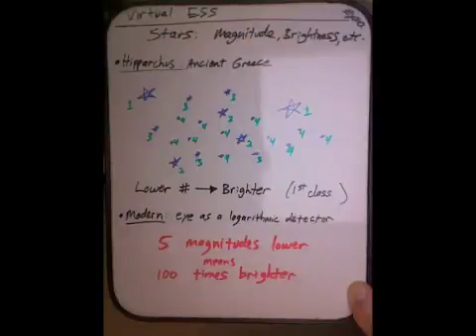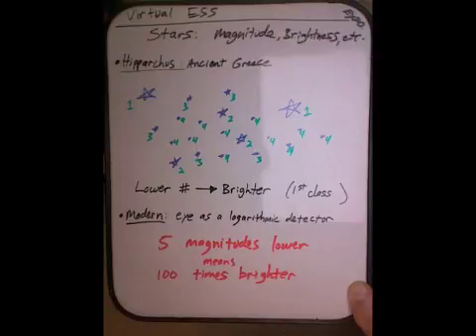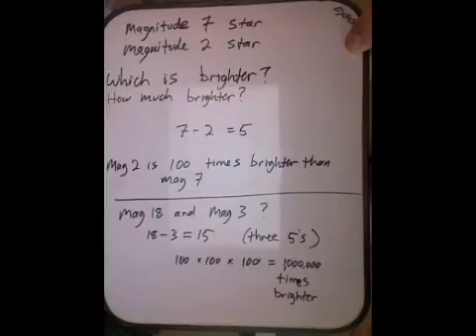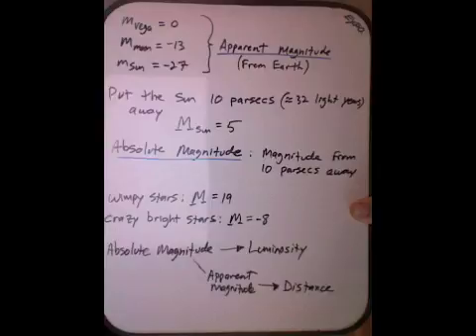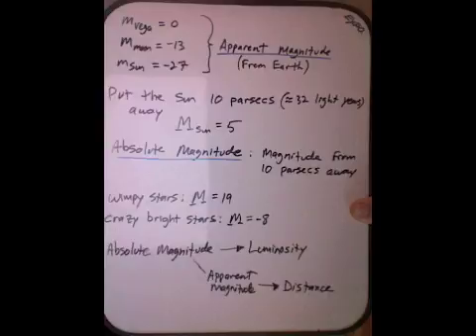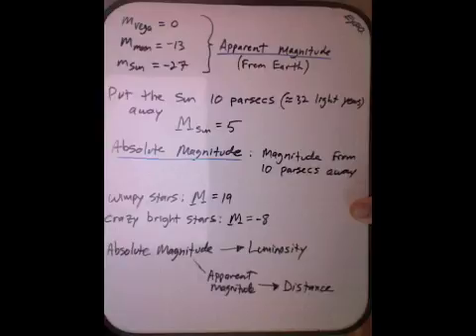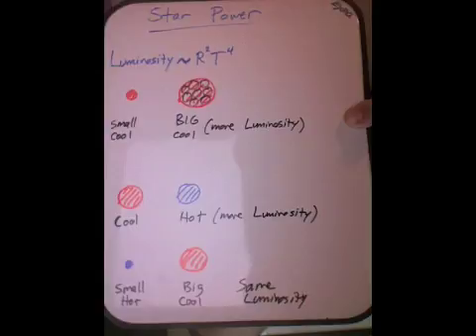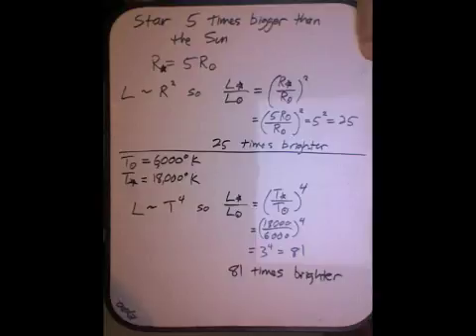ESS_Stars_Magnitude